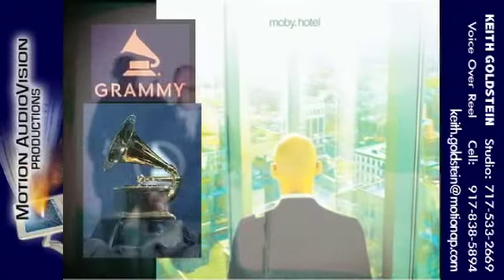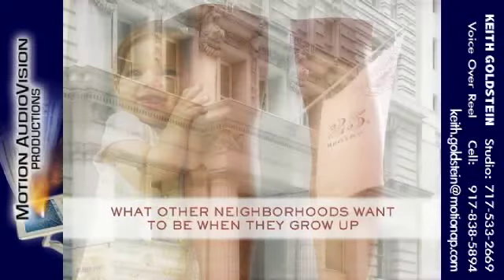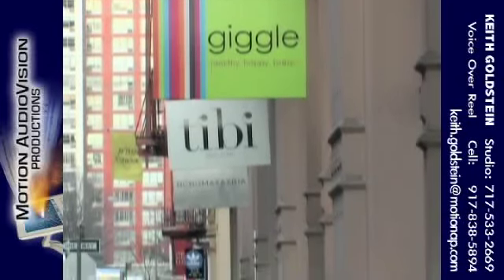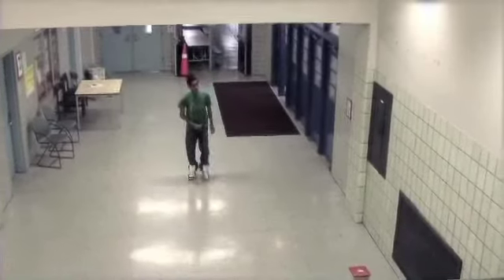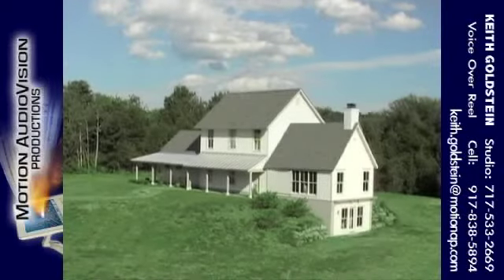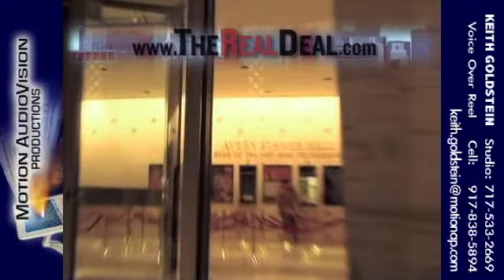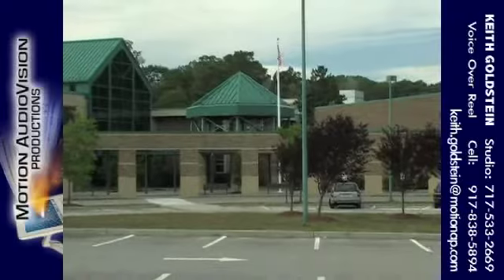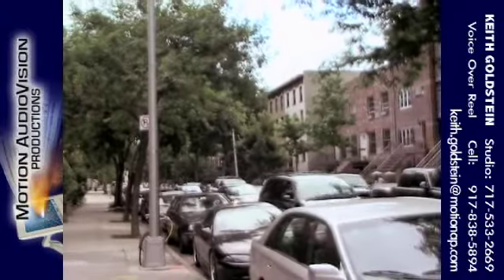Keith Goldstein - VO Reel - Motion AudioVision Productions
In addition to doing the Voice Over, Keith Goldstein can record, edit, shoot, music score ... all aspects of production, at Motion AudioVision Productions.